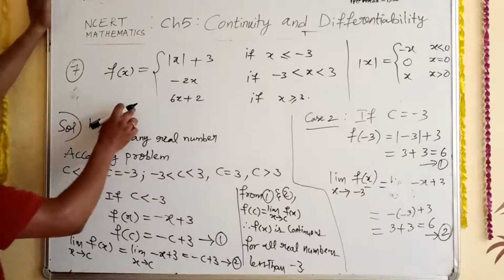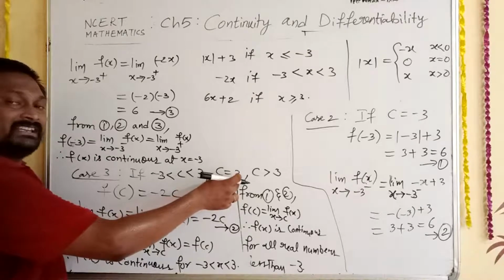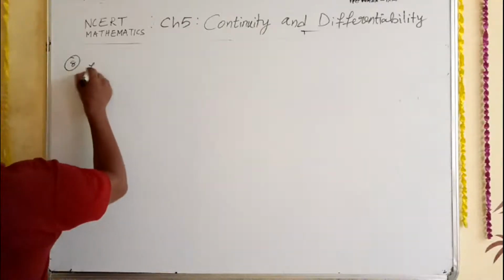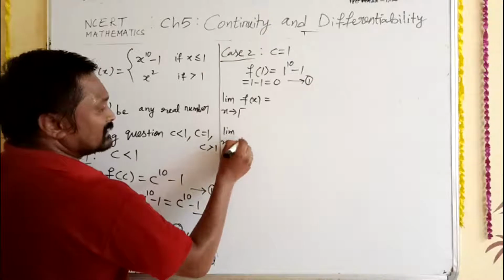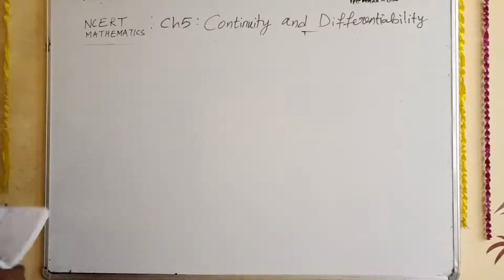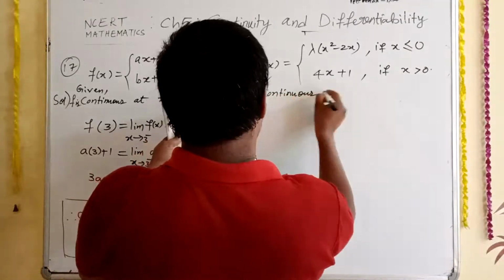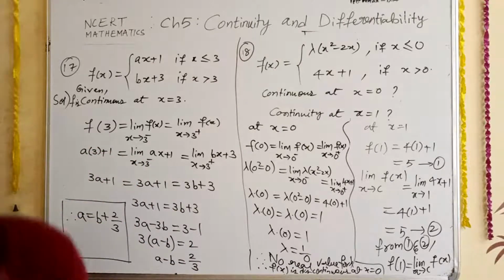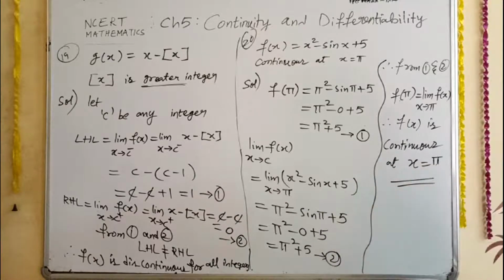CBSE||RBSE||NCERT Class 12||Ch5:Continuity and Differentiability||Exercise-5.1 Solutions||Lecture -5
In this lecture we are going to learn How to solve Exercise-5.1 Problems
For Doubts:
Comment on YouTube Comments section.